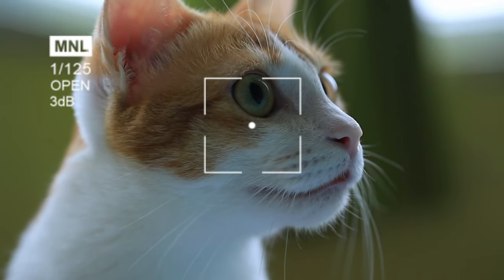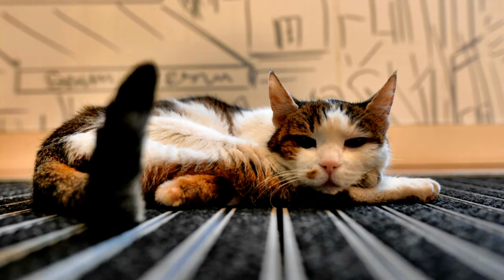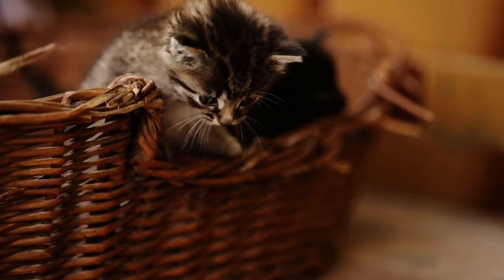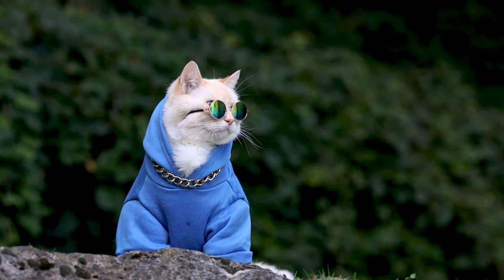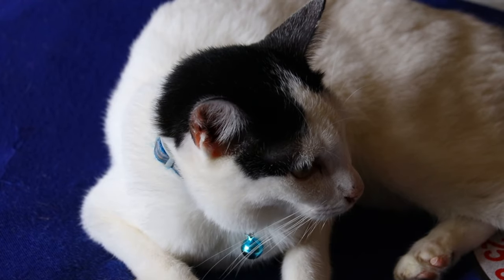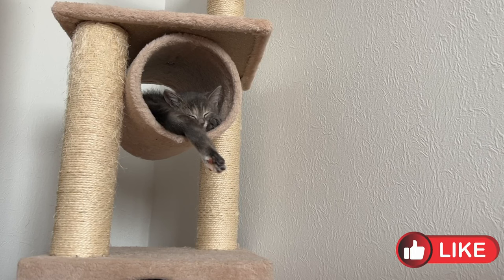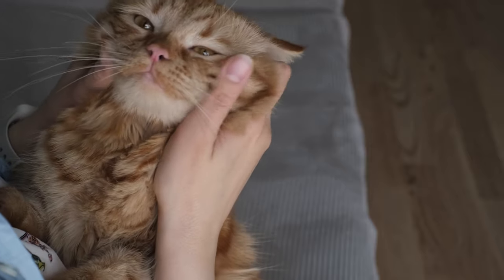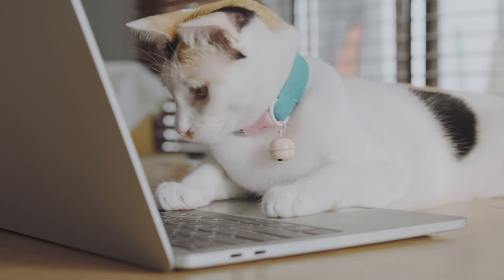How to Say Hi to Your Cat in Cat Language (It's Easier Than You Think!) / Cat World Academy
Cats communicate through a variety of vocalizations, body language, and gestures. When greeting a cat, you can mimic their behavior by slowly blinking at them, which is a sign of trust and affection in cat language. To say hi in cat language, you might also make soft clicking noises or chirps. When it's time to say bye, you can give your cat a gentle pet or scratch behind the ears, accompanied by a soothing tone of voice. Paying attention to your cat's body language is crucial for understanding their mood and intentions. For instance, a raised tail signifies friendliness and curiosity, while a lowered or puffed-up tail might indicate fear or aggression. Cats also use their tails to communicate with other cats, often through subtle movements and positions. Understanding cat body language and tail signals can deepen the bond between you and your furry friend, enhancing communication and mutual understanding.

Caring for your cat involves various essential aspects to ensure their health and happiness. Regular grooming sessions, including brushing and nail trimming, are crucial for maintaining your cat's well-being and preventing issues like hairballs and overgrown nails that can cause discomfort. Understanding your cat's behavior and training them appropriately also play significant roles in fostering a strong bond and promoting positive interactions. It's essential to provide appropriate scratching posts to satisfy their natural instinct to scratch and deter destructive behavior. Additionally, avoiding declawing, which can be painful and have long-term negative effects on your cat's physical and mental health, is vital. Whether you have a long-haired or short-haired cat, consistent care, attention, and veterinary check-ups ensure they lead a fulfilling and healthy life.

** Proper cat care involves attending to cat health, implementing effective cat training methods, understanding cat behavior, maintaining regular cat grooming routines, managing cat molting, facilitating proper cat toilet training, addressing cat scratching behaviors, nurturing kittens, and considering cat spaying or neutering.
** Zur richtigen Katzenpflege gehört es, sich um die Gesundheit der Katze zu kümmern, wirksame Trainingsmethoden anzuwenden, das Verhalten der Katze zu verstehen, die regelmäßige Katzenpflege zu pflegen, die Mauser der Katze zu bewältigen, das richtige Katzentoiletten-Training zu erleichtern, das Kratzverhalten der Katze anzusprechen, Kätzchen zu pflegen und die Kastration der Katze in Betracht zu ziehen.
** El cuidado adecuado de un gato implica atender a su salud, aplicar métodos eficaces de adiestramiento, comprender su comportamiento, mantener rutinas regulares de aseo, controlar la muda, facilitar el control de esfínteres, tratar los comportamientos de arañazo, cuidar a los gatitos y considerar la esterilización o castración.
** Des soins appropriés aux chats impliquent de veiller à leur santé, de mettre en œuvre des méthodes d'éducation efficaces, de comprendre leur comportement, de les toiletter régulièrement, de gérer leur mue, de leur apprendre à faire leurs besoins, de s'occuper de leurs griffes, d'élever les chatons et d'envisager la stérilisation du chat.
** 適切な猫のケアには、猫の健康に気を配ること、効果的な猫のしつけ方法を実施すること、猫の行動を理解すること、猫のグルーミングを定期的に行うこと、猫の脱皮を管理すること、猫のトイレのしつけを適切に行うこと、猫のひっかき行動に対処すること、子猫を育てること、猫の避妊・去勢手術を検討することなどが含まれます。

Understanding cat communication involves deciphering their vocalizations, body language, and tail movements. To greet a cat, mimic their behaviors by blinking slowly, emitting soft clicking noises, or making chirping sounds. When it's time to bid farewell, give your cat gentle pets and soothing words. Observing their body language is essential, as a raised tail signals friendliness while a lowered or puffed-up tail indicates fear or aggression. Cats also use their tails to communicate with other cats, conveying various meanings through subtle movements and positions. By learning to interpret cat body signals and tail language, you can strengthen your bond with your feline companion and improve communication between you both.